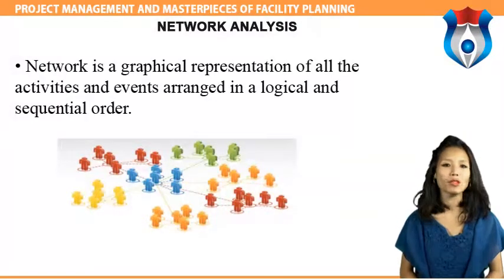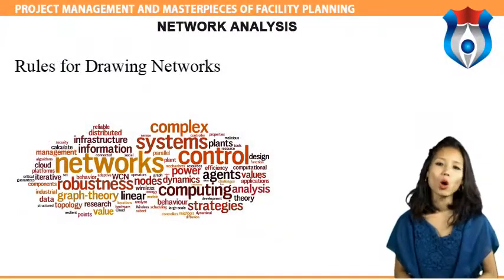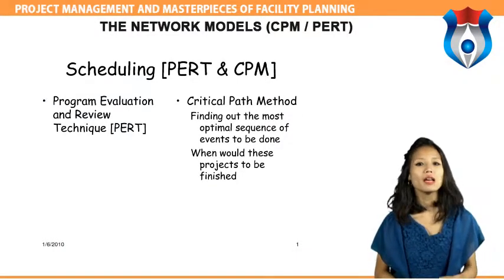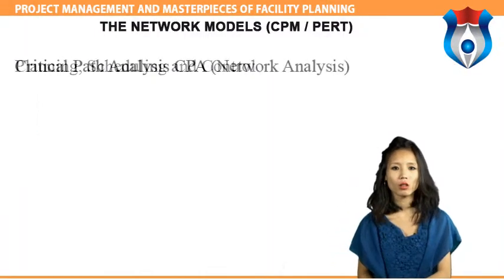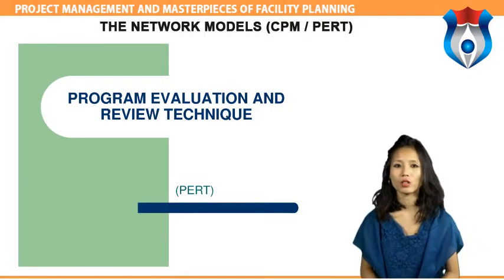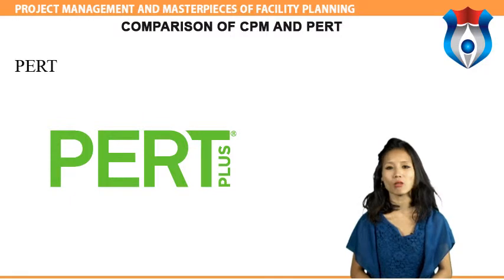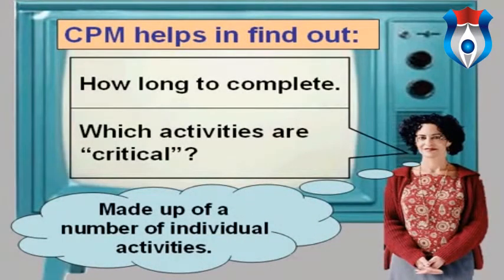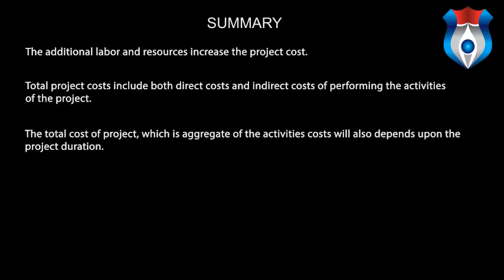PROJECT MANAGEMENT AND MASTERPIECES OF FACILITY PLANNING